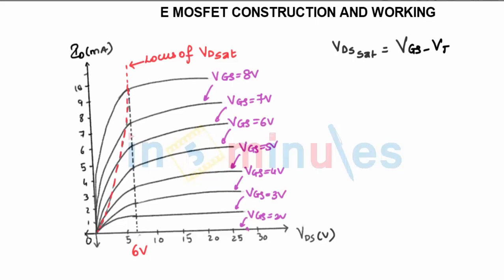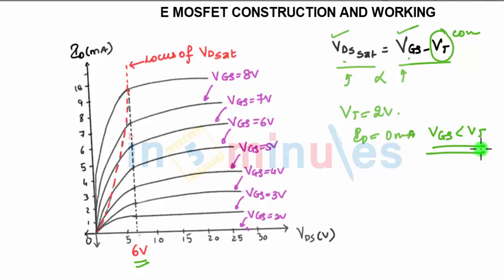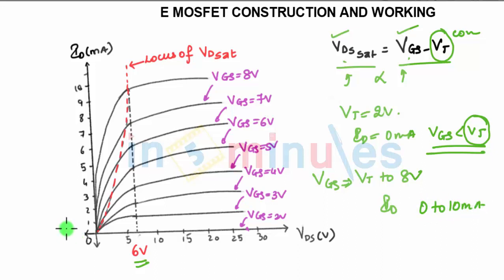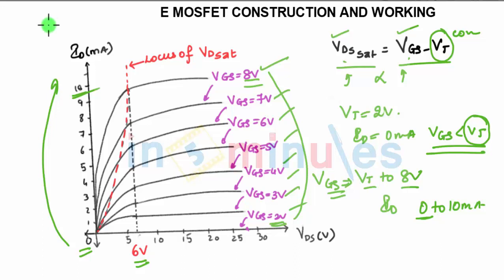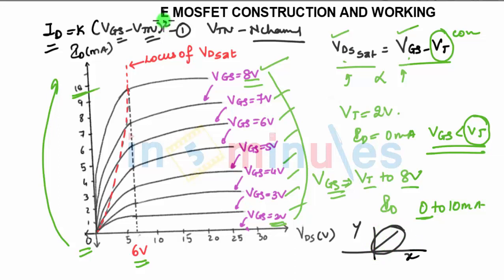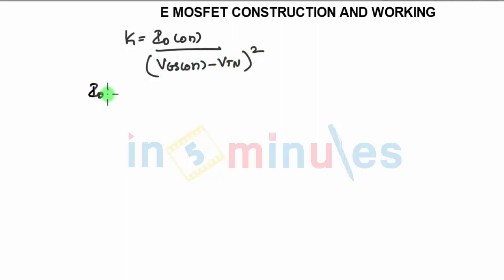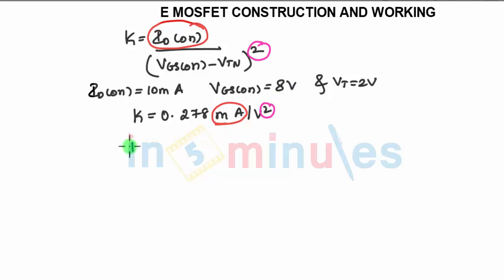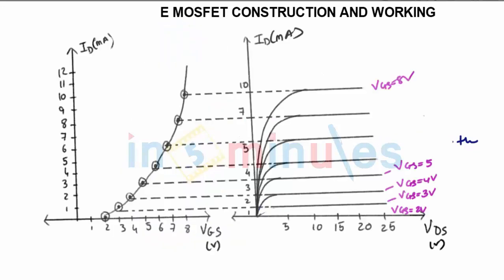M2 | 5 | N MOSFET construction and working (Part 3)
It explains the construction and working of n MOSFET.

Pre - Requisite -